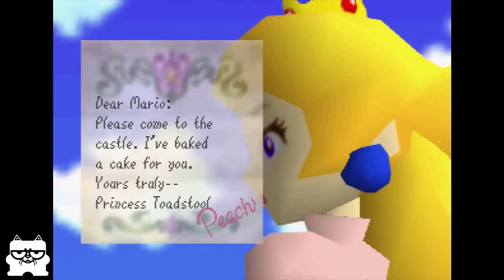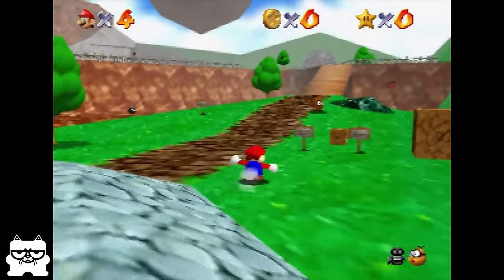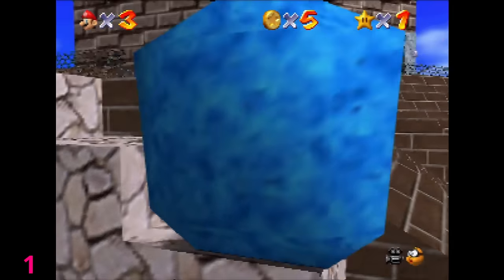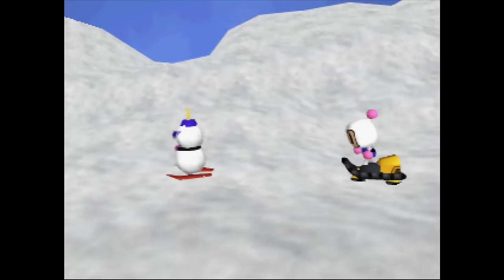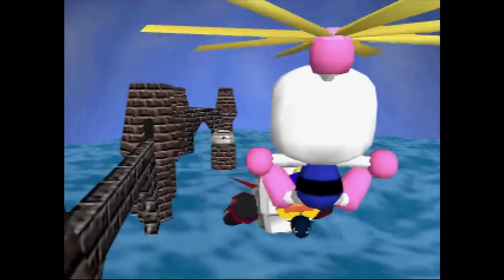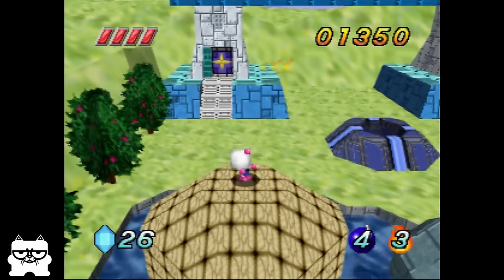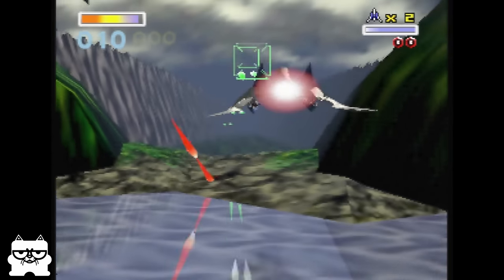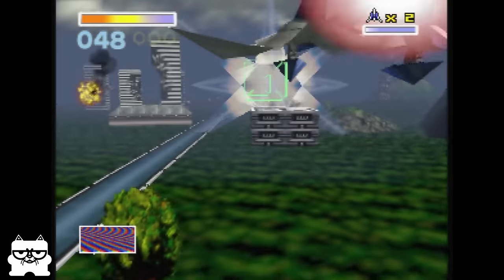MiSTer FPGA N64 Core Updates! FPGA vs Ares Emulator! Nintendo 64 Emulation Compared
The impossible Nintendo 64 FPGA core just got updated again on MiSTer FPGA! With huge improvements to the MiSTer FPGA N64 core bringing new life to so many best retro games! We now have LOD or level of detail which is another N64 hardware feature added to the MiSTer FPGA N64 core! N64 FPGA fun incoming! and now we have YUV support too so we have a FEATURE COMPLETE N64 FPGA core! and tons of bug fixes and improvements to MiSTer FPGA SNAX / MiSTer FPGA SNAC support!

So lets compare the MiSTer FPGA N64 core to the Ares emulator as a preview!

and now we have 480p on N64 with the newest test core from FPGAZumSpass...giving us 480p video output for Nintendo 64 on MiSTer FPGA! so its time for the first preview of MiSTer FPGA vs software emulation. The MiSTer FPGA N64 core and Ares Nintendo 64 emulator!

The MiSTer N64 FPGA core was just updated and now TLB on N64 in FPGA is complete! A huge milestone for the Nintendo 64 MiSTer FPGA core is here!

It's a huge day for MiSTer FPGA and N64 fans...because every single retail game ever released for the Nintendo 64 now boots on MiSTer FPGA! FPGA gaming is huge for retro gaming fans and today marks the 100% of MiSTer FPGA N64 games booting! Banjo Tooie came in...at least place!

This is in addition to the N64 FPGA cor, bringing Killer Instinct Gold, Mario Golf, Twisted Edge Snowboarding, Super Mario 64 and Turok 2 to MiSTer FPGA for the first time! (ok just ONE part of Super Mario 64)

and now Paper Mario, Castlevania 64, Castlevania: Legacy of Darkness, Bomberman 64, Mystical Ninja Starring Goemon and more!

A ton more working games and SRAM functionality to get some new games working as well! Plus PAL support from a few days ago! and now more RDP code that brought an entirely new batch of games to the core working for the first time! and some different visual modes were added to RDP today! including dithering! Oh and vanilla The Legend of Zelda: Ocarina of Time now works on the N64 MiSTer FPGA core!

You can find the core on the MiSTer FPGA Discord under test builds. and you no longer need Unstable MiSTer main to run the core!

If you need a setup guide my previous Nintendo 64 MiSTer FPGA video has that so here you go

On this episode of our MiSTer series we are going to be talking about the recent happenings in the MiSTer FPGA scene in regards to the potential of a Nintendo 64 core for MiSTer FPGA! Nobody saw it coming...and it was long considered an "impossible core" but perhaps Nintendo's first 3D console might be coming to MiSTer soon! Which would be amazing as there are a ton of great games for it and software emulation, while much improved, is still a bit hit or miss. Plus modding a N64 for HDMI out is expensive and VERY difficult!

N64 on MiSTer FPGA would be a huge moment for video game history and preservation too!

The N64 core RSP work seems to be getting buttoned up...so next comes the RDP or Reality Display Processor which is in progress and it now has perspective correction built in! . Which means we can now "play" Super Mario 64, Mario Kart 64, Wave Race 64, even The Legend of Zelda: Majora's Mask...and some other items! and most of the corrupted graphics have been solved by this point in time! Plus F-Zero and Pokemon Snap now too! and Cubivore! And Animal Crossing...and 007 (no not GoldeEye yet) plus Pokemon Stadium! And Harvest Moon 64, and Extreme G and Glover 64...plus some beta Ocarina of Time!

But after the PS1 core on MiSTer (developed by Robert as well) and the PSX 2X core…nobody should doubt his talents!

and when it comes out just play Bomberman Hero, the N64 hidden gem of choice around this channel!

VGE